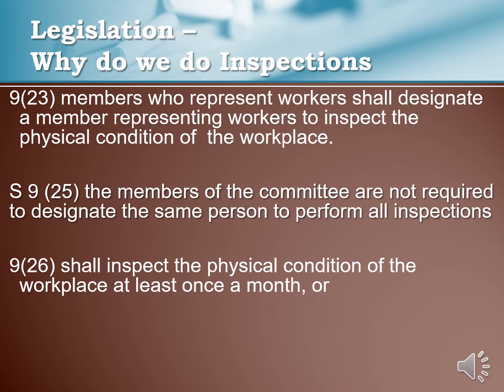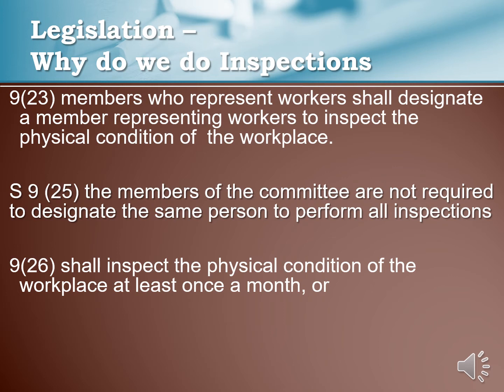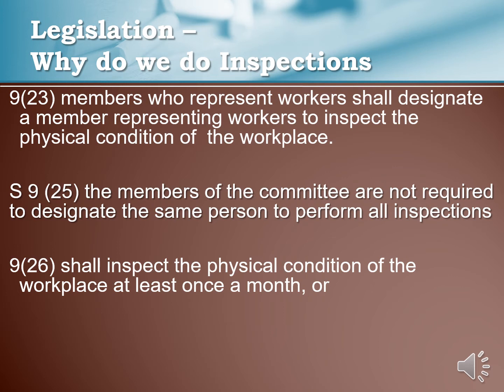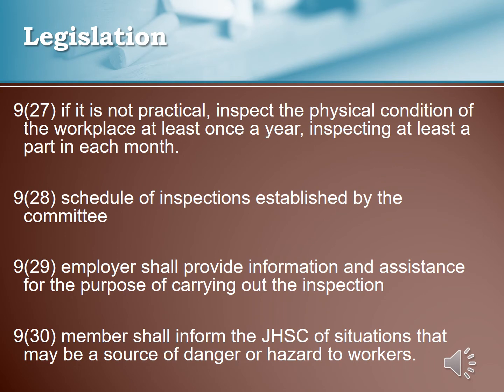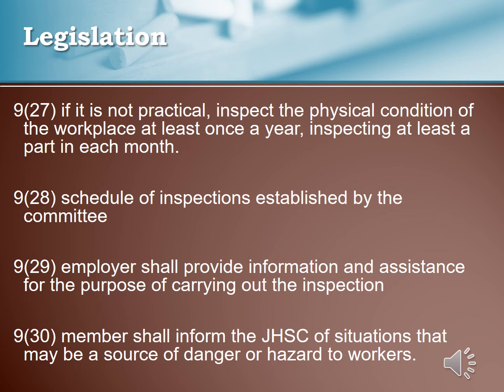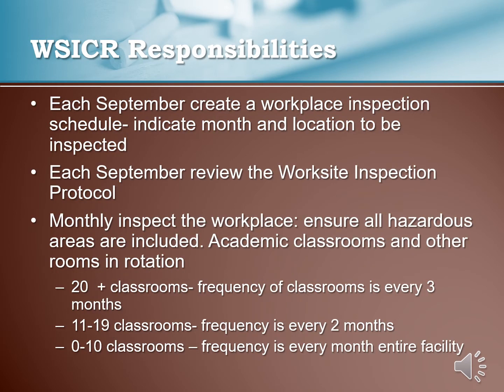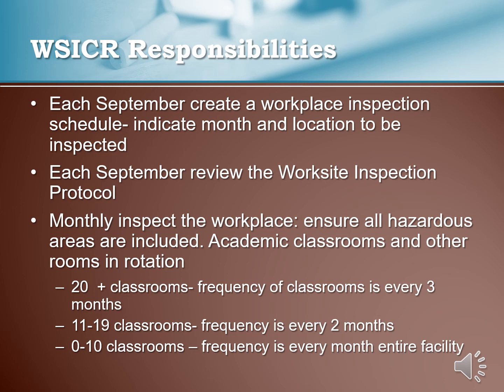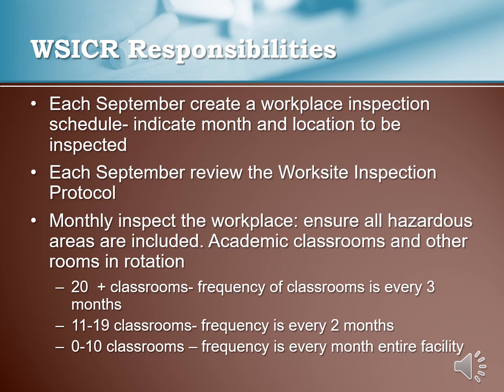WSIC training for 2020 Final Part 1